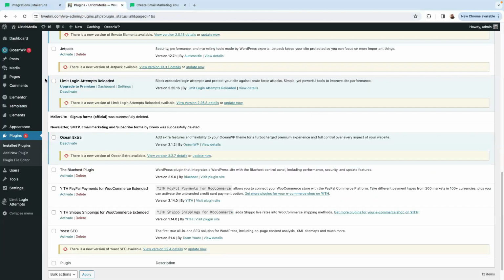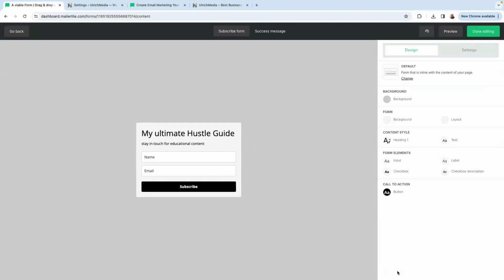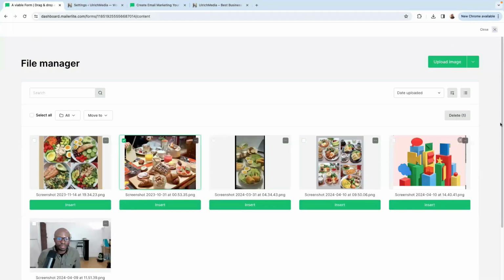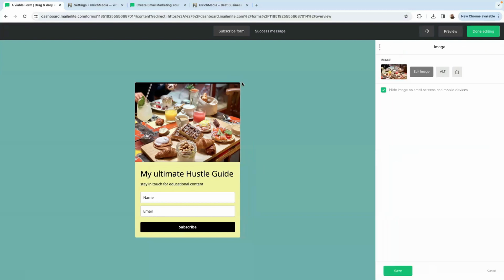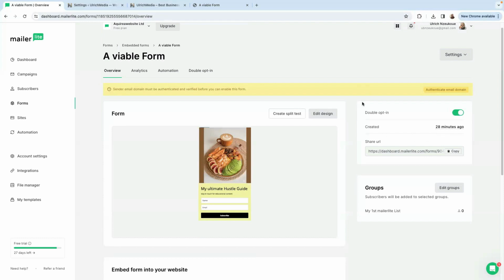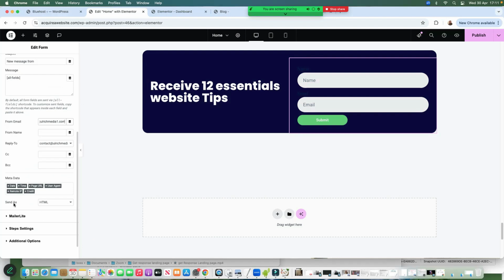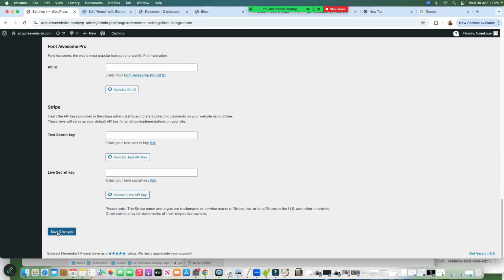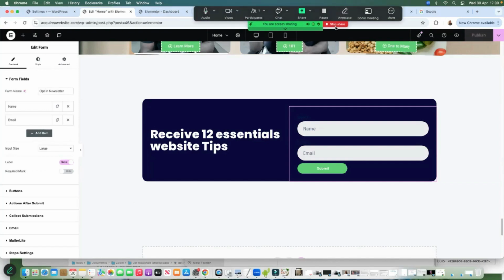How to Integrate Mailerlite with Elementor pro optin form in 2026